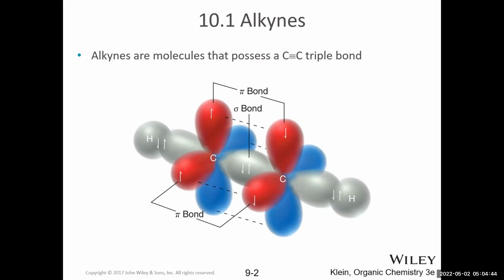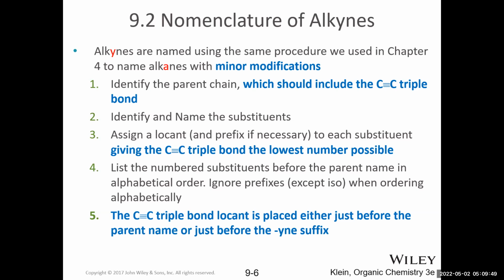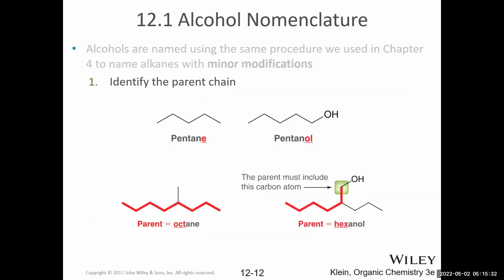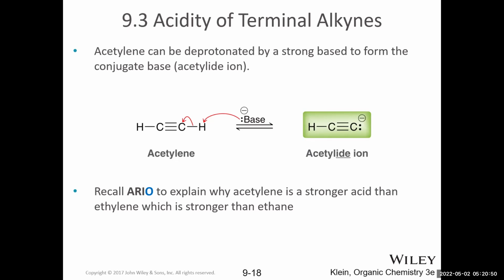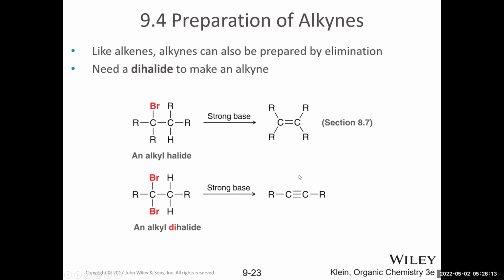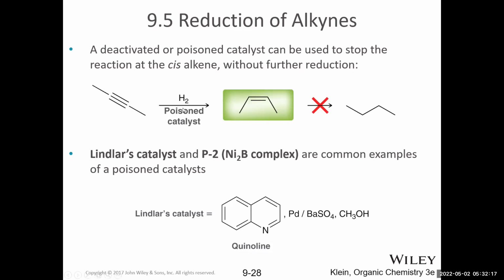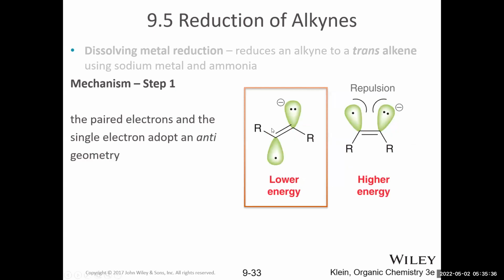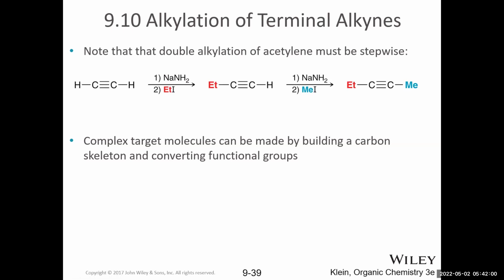Alkyne Addition Reactions Lecture Video - Part 1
Alkyne Addition Reactions Lecture Video - Part 1 - CHEM 231